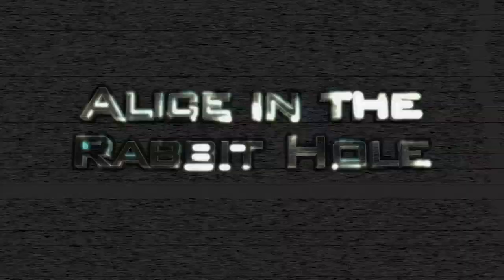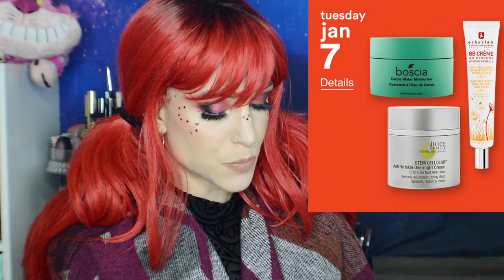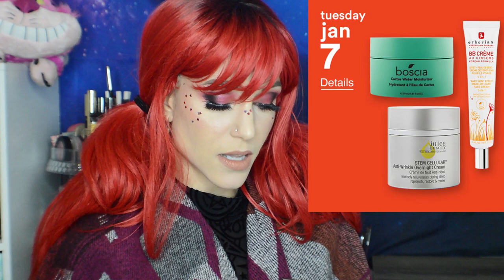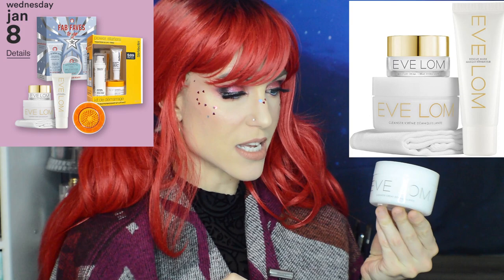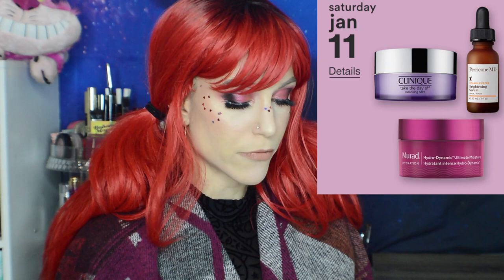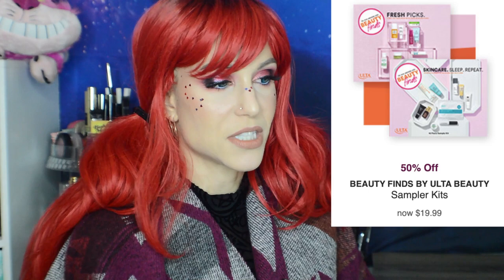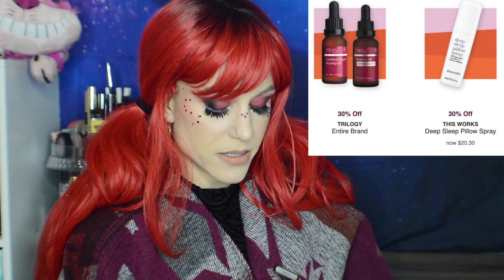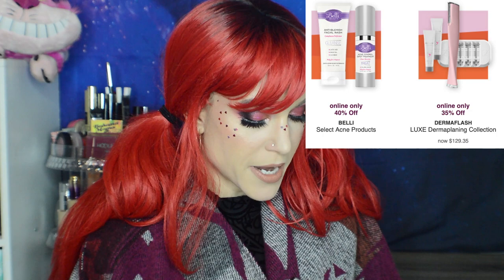ULTA Love Your Skin Week #1 & Hot Buys! 😍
Week #1

Sun, Jan 5
It Cosmetics Confidence In A Gel Lotion Weightless Moisturizer
❤️ Tula Cult Classic Face Cleanser
❤️ Peter Thomas Roth Un-Wrinkle Peel Pads Supersized

Mon, Jan 6
*Platinum Perks Day??*
Dermadoctor Kakadu C High Potency Evening Oil
Peach & Lily Matcha Pudding Antioxidant Cream
*Platinum/Diamond* Estée Lauder Day Wear Eye Cooling Anti-Oxidant Moisture Gel Crème

Tues, Jan 7
Juice Beauty STEM CELLULAR Anti-Wrinkle Overnight Cream
Boscia Select Items
Erborian BB Crème

Wed, Jan 8
Clarisonic Advanced Attachments
❤️ First Aid Beauty FAB Faves to Go
❤️ Strivectin Power Starters Tighten & Lift Trio Kit
❤️ Eve Lom Be Radiant Discovery Kit

Thurs, Jan 9
Mamonde Lip Sleeping Mask
Mario Badescu Select Cleansers
Pur Masks

Fri, Jan 10
Cover FX Booster Drops

Sat, Jan 11
❤️ Murad Hydro-Dynamic Ultimate Moisture Cream
❤️ Clinique Take the Day Off Cleansing Balm
❤️ Perricone MD Vitamin C Ester Brightening Serum

(hmm, it seems to be entire days so far lol)

HOT BUYS (Jan 5-25)

Full List

Wearing:
Huda Ruby Palette
Stila Stay All Day Lipstick
Urban Decay Stay Naked Foundation
Mac Pink Hearts Glitter

About Me:
Dry/Acne-Prone Skin
I film on a Nikon D3200 (no filters)
I wear circle lenses in some videos!